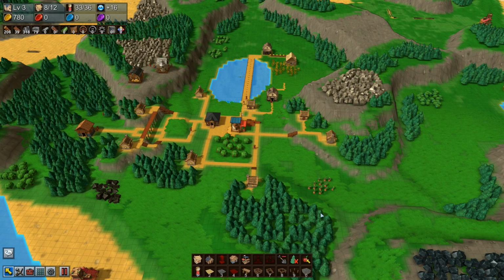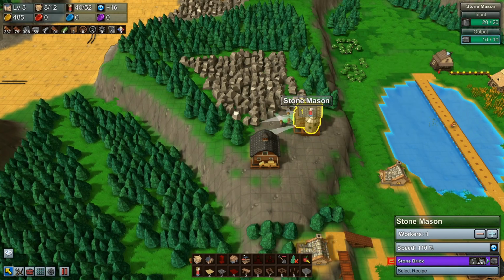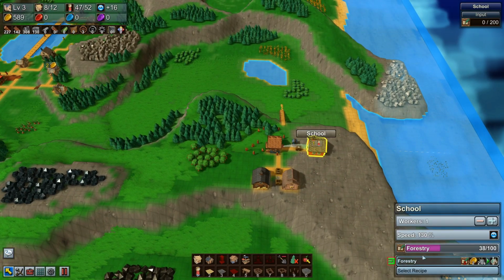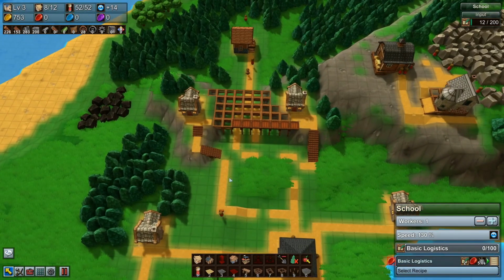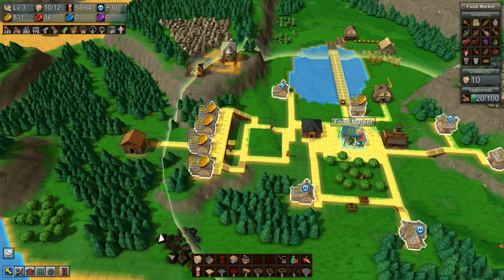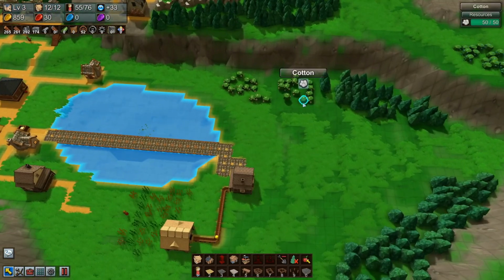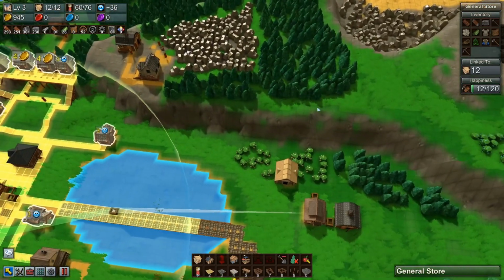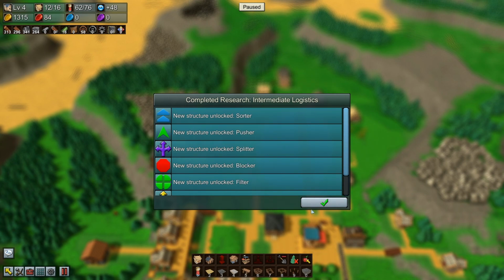Let's Play Factory Town - Campaign 4 Ep 2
It's time for us to tackle Campaign 4 in Factory Town together!

Very special thanks to the artists of the Music featured in this video: